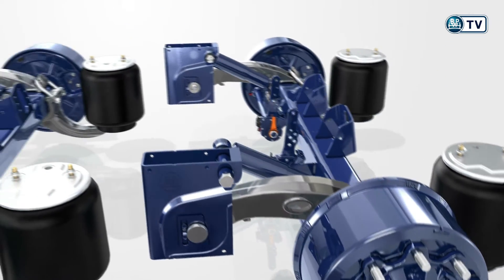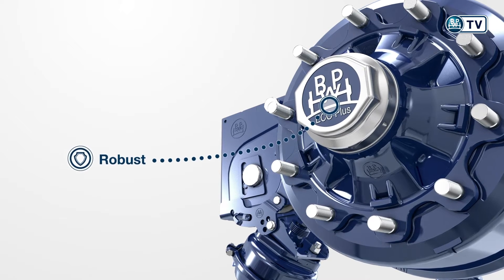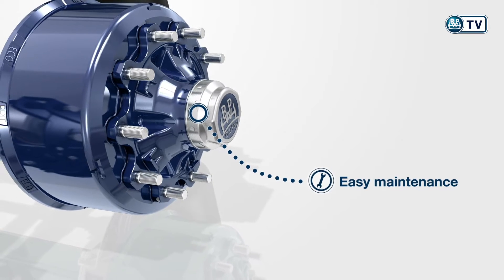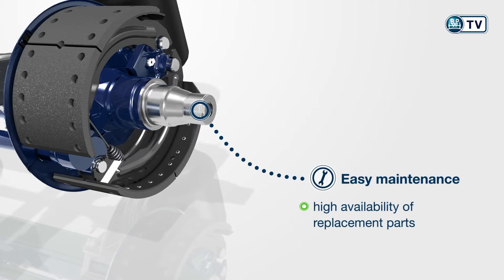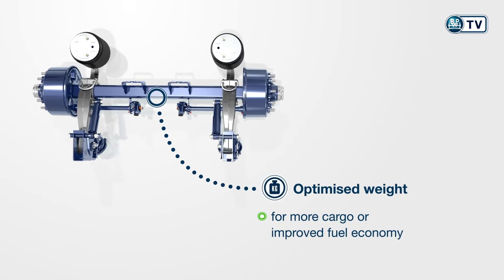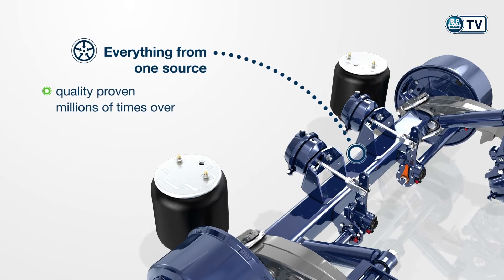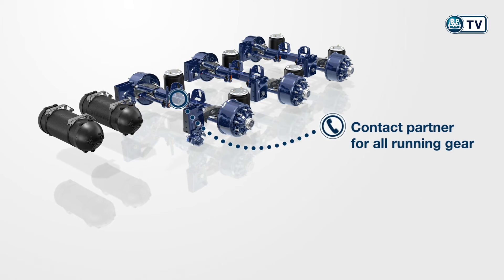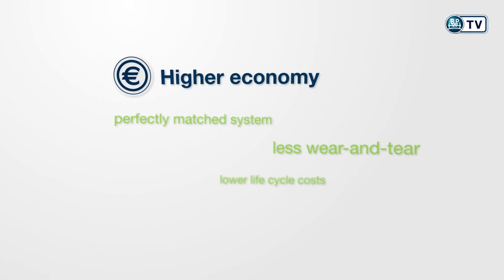барабанные тормоза BPW EcoDrum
Общий обзор по барабанным тормозам BPW EcoDrum, преимущества, принцип работы